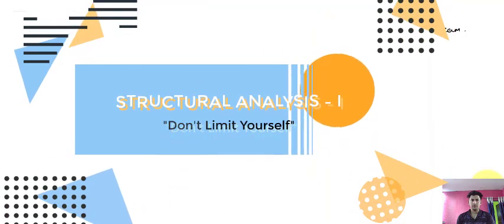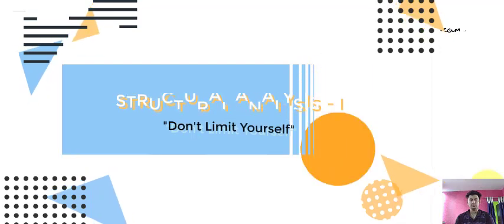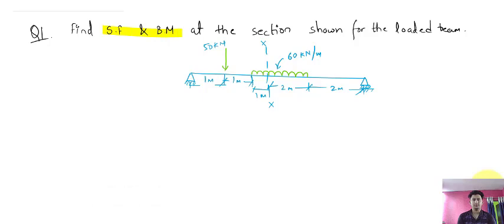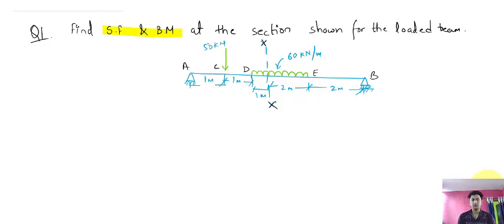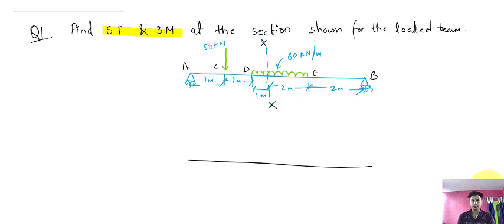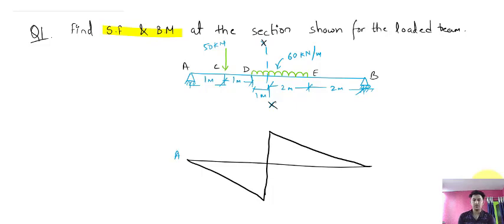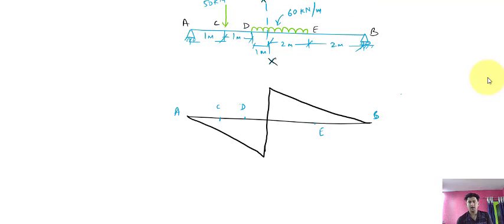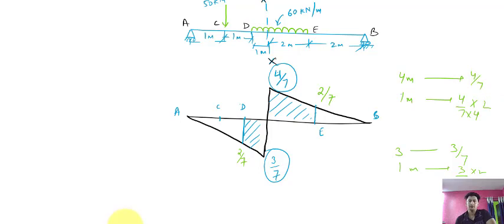Calculation of SF and BM in case of UDL II Structural Analysis - I II Lecture 14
Structural analysis is the determination of the effects of loads on physical structures and their components. Structures subject to this type of analysis include all that must withstand loads, such as buildings, bridges, aircraft and ships. Structural analysis employs the fields of applied mechanics, materials science and applied mathematics to compute a structure's deformations, internal forces, stresses, support reactions, accelerations, and stability. The results of the analysis are used to verify a structure's fitness for use, often precluding physical tests. Structural analysis is thus a key part of the engineering design of structures.